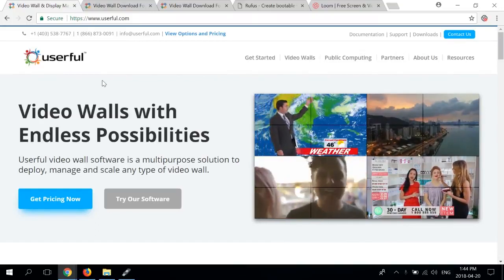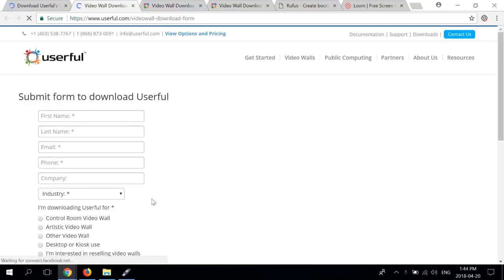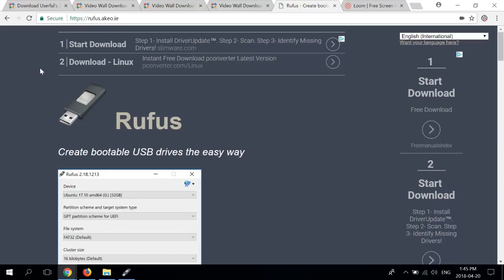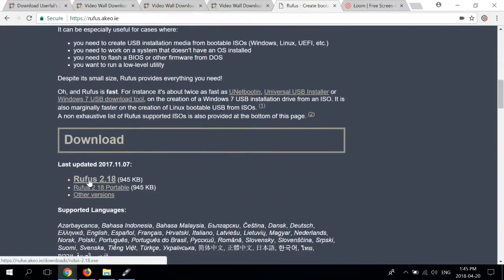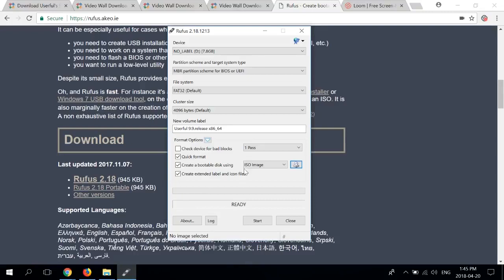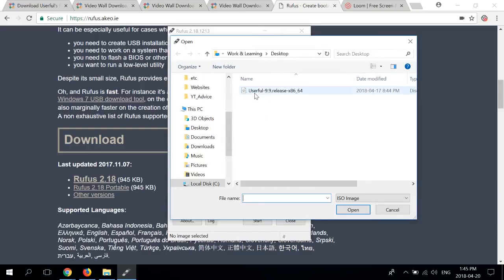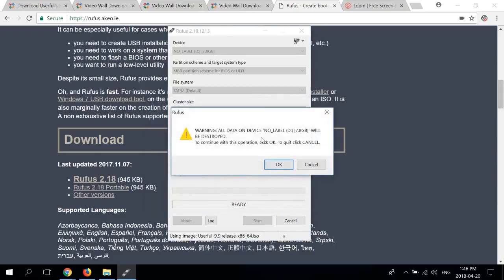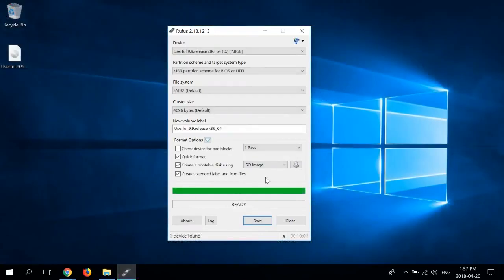Userful Tutorials - USB install